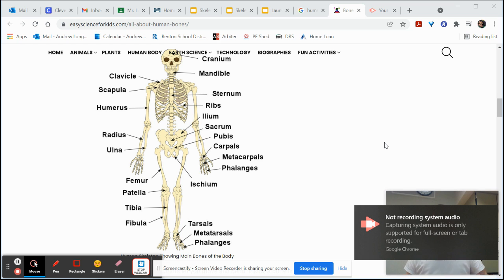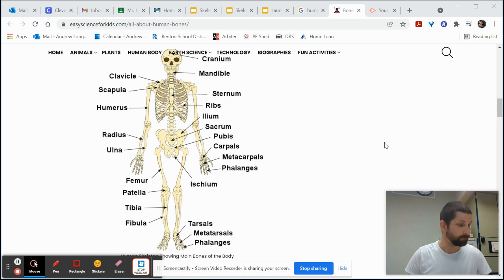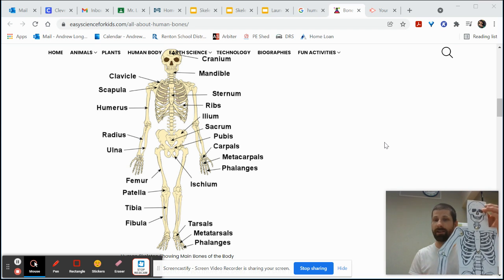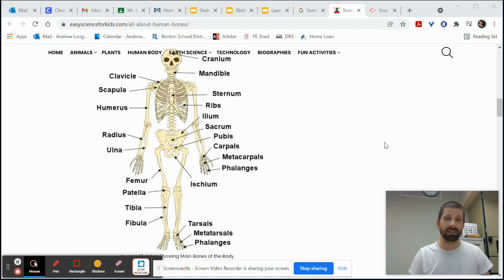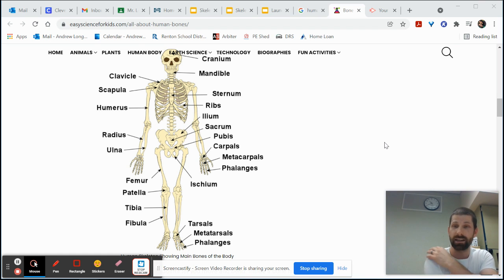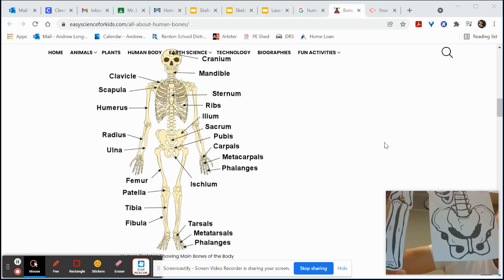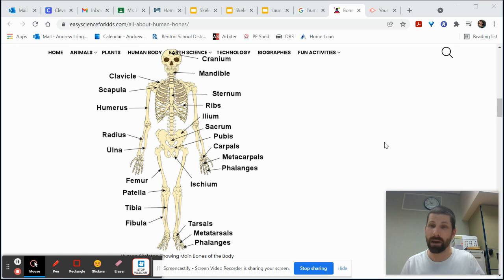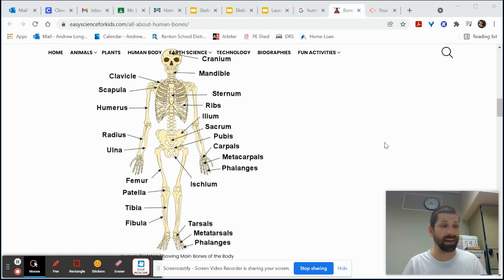The Human Skeleton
Updates to our current unit about the human skeleton.